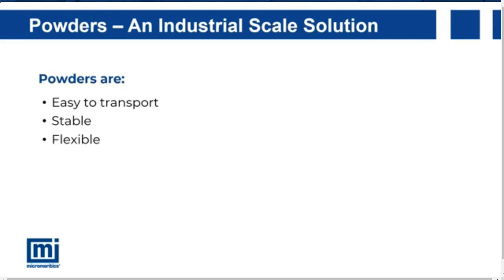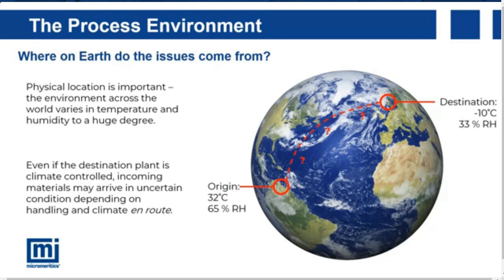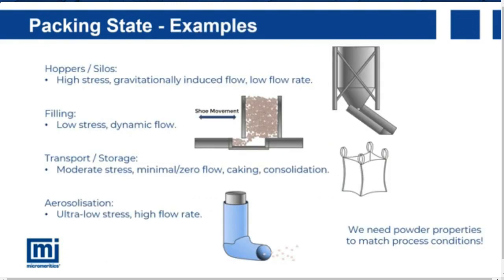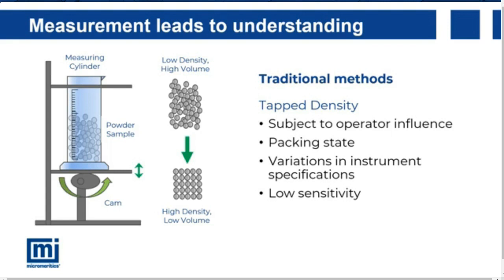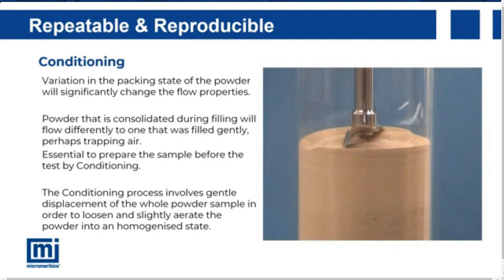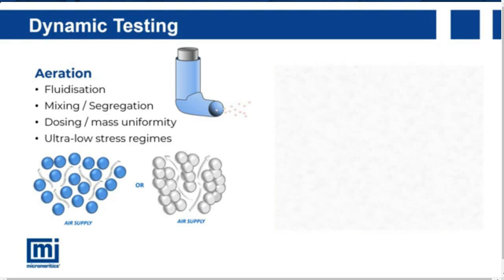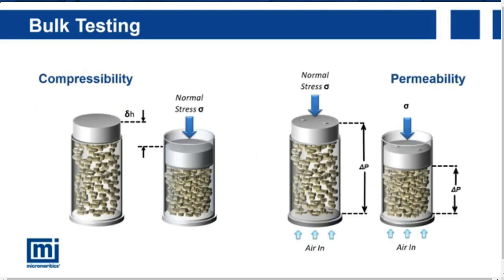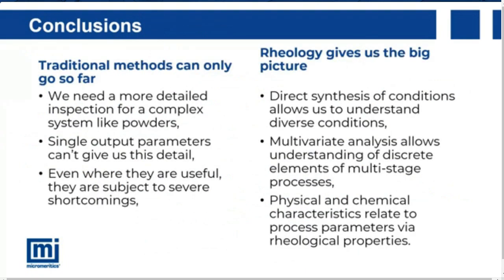Powder Flow Characterization for Optimizing Processes in Industry and Research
In this webinar, Dr. Guy Stimpson discusses the FT4 Powder Rheometer and how it can be used in work- both in industry and in research.